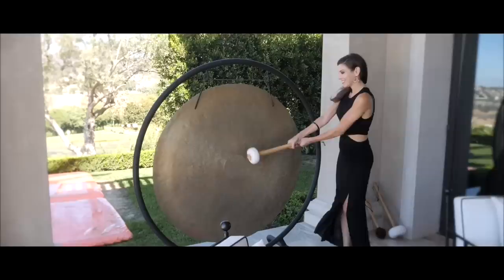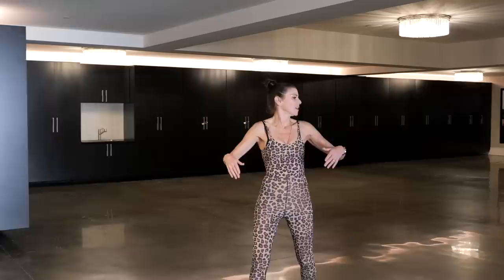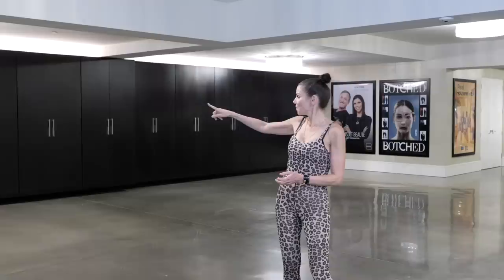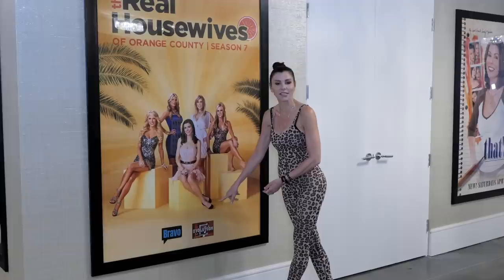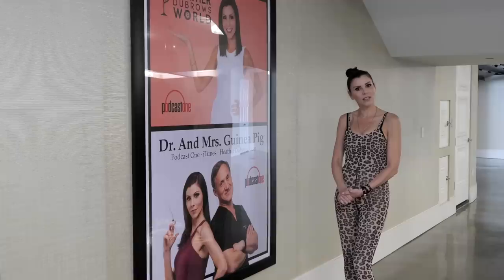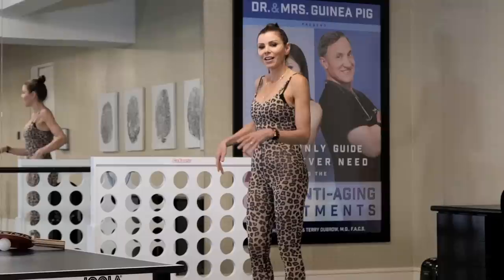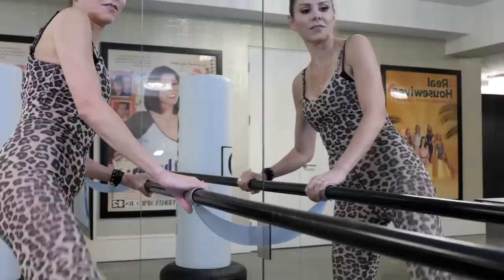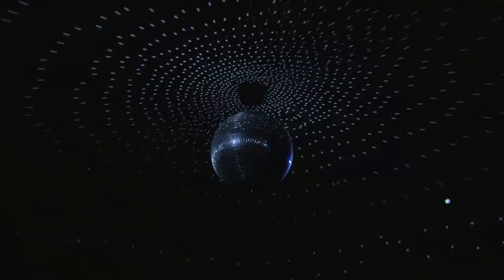The Garage | Dubrow House Tour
I had to show you the garage because it’s where I keep all my storage bins and the kids (messy) arts and crafts!

Where do you do arts and crafts with your kids?

Xx heather